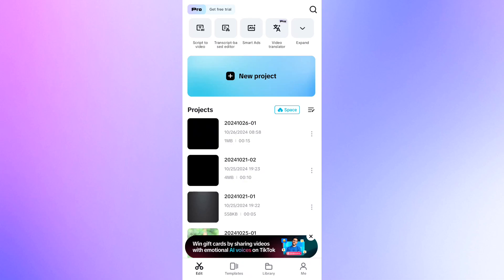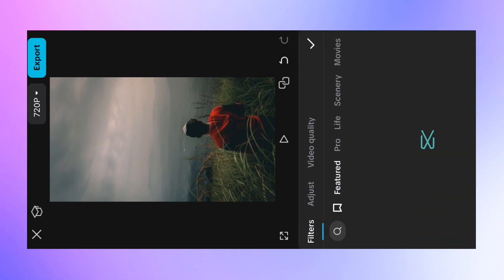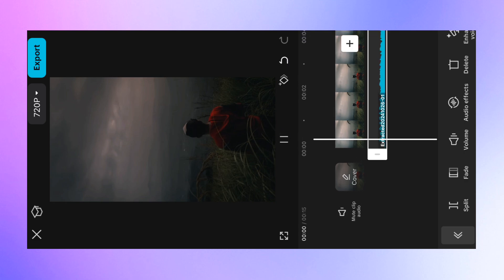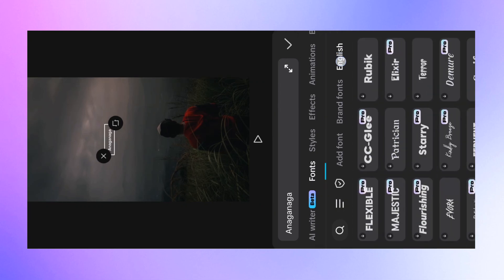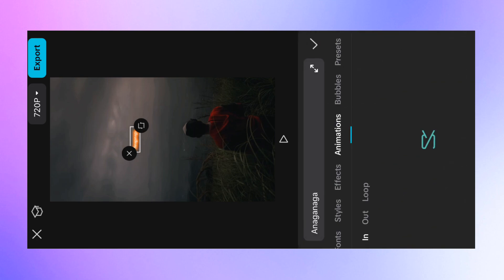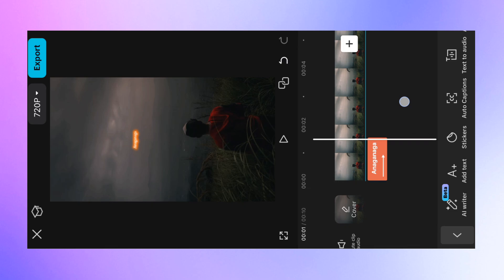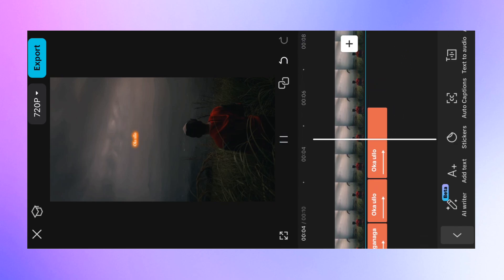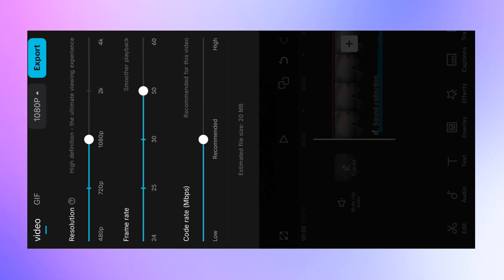Trending Glowing Lyrics Editing Capcut | capcut video editing lyrics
My Mobile
My laptop
My Green screen
My Tripod
My camera
My Ringlight